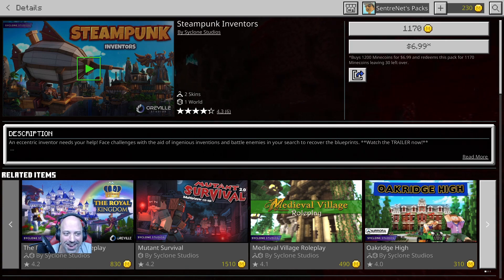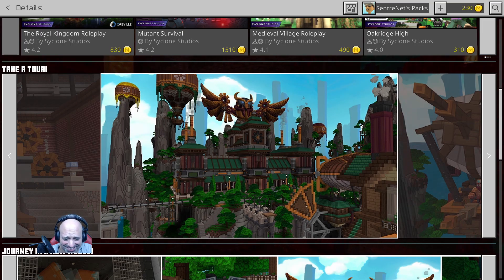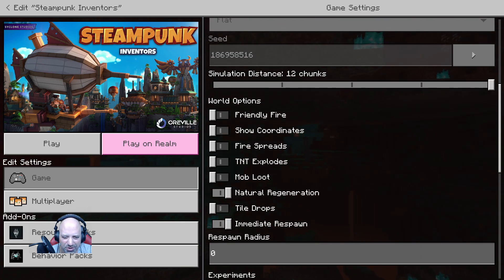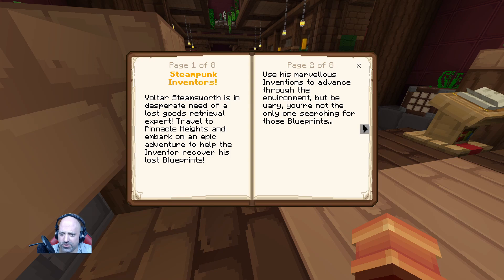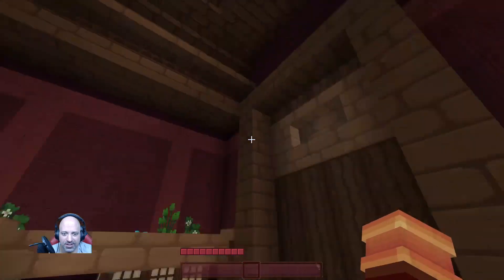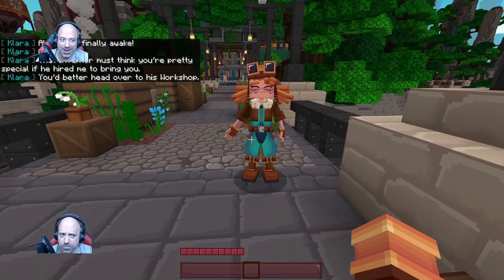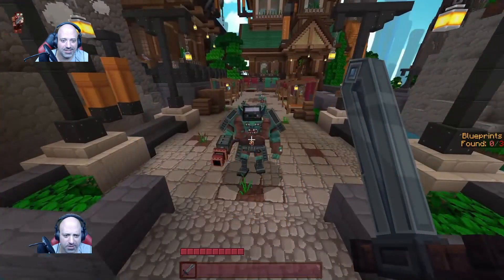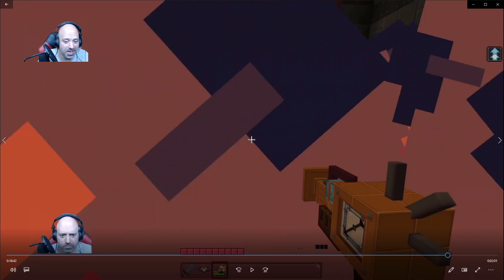STEAMPUNK INVENTORS BY SYCLONE STUDIOS | Minecraft Map First Thoughts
My buddies at Syclone Studios and Oreville Studios are back at it again!  Steampunk Inventors has dropped in the Minecraft Marketplace!  This map is amazing!  I could not stop playing Steampunk Inventors because what Syclone Studios and Oreville Studios has done is absolutely amazing!!!  Here are my first thoughts on this map!  Enjoy!

Chapters:
0:00 Intro
2:30 Configuration
3:14 Playthrough
5:25 Review

Stay up to date and never miss a video by following me on Twitter

Please check out the other stuff on the channel!